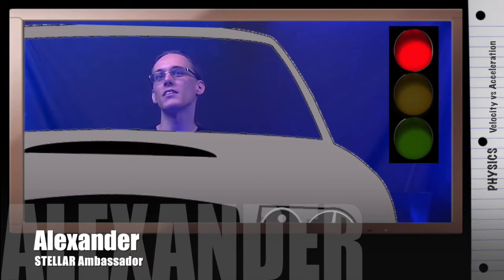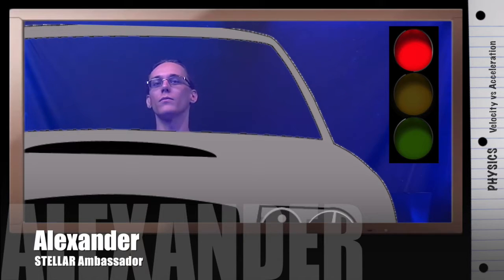DAT - Velocity vs Acceleration